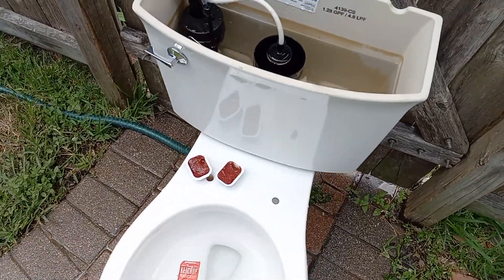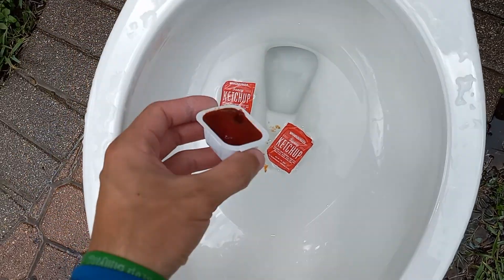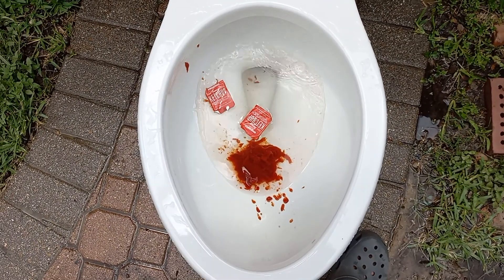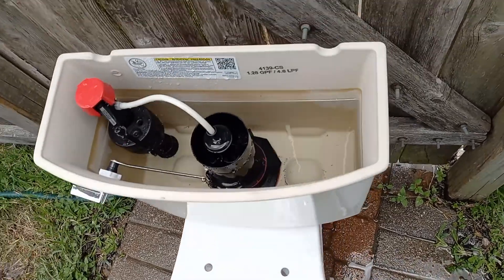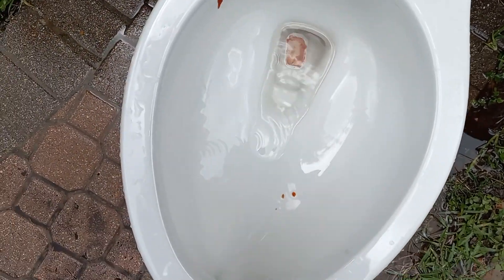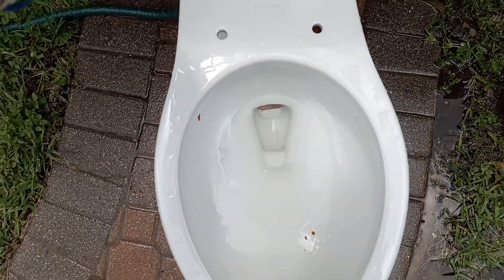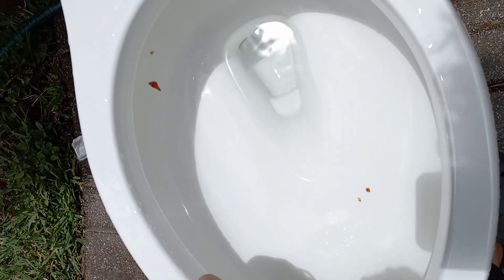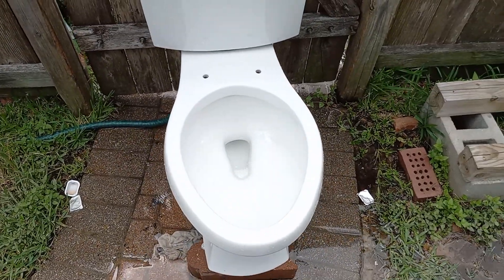Kohler Elmbrook vs Ketchup